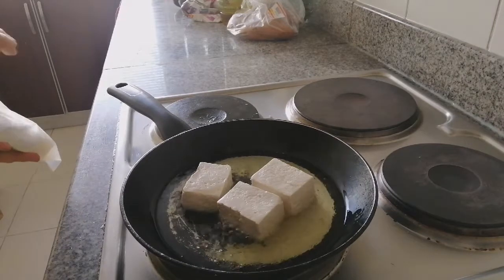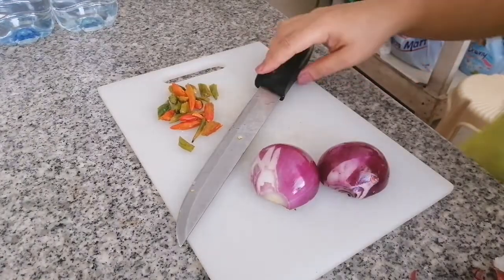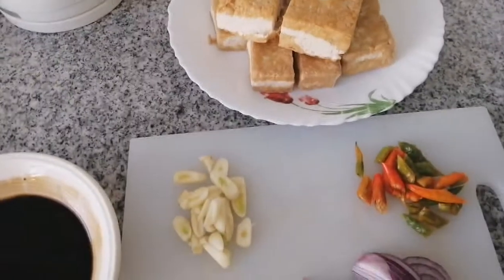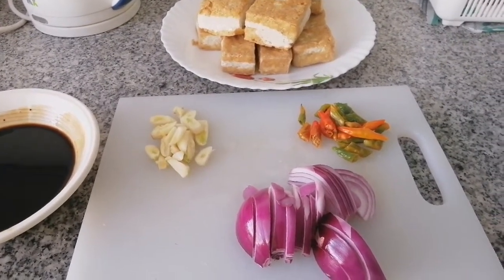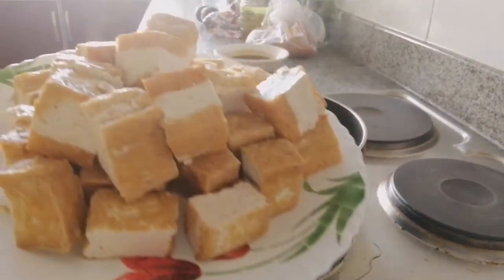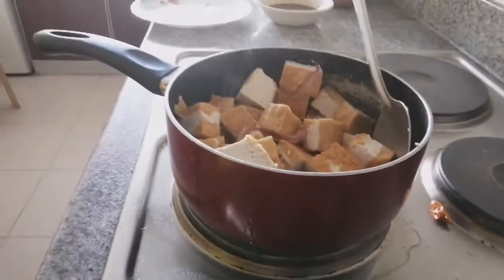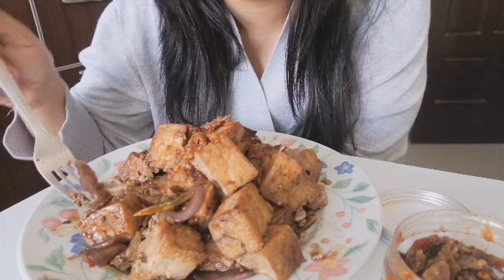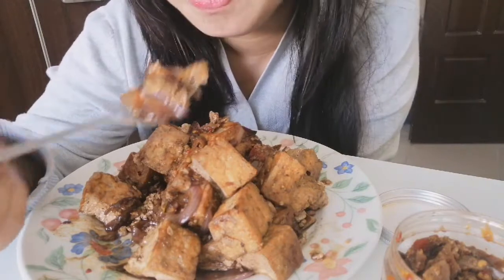TOFU IN OYSTER SAUCE || MUKBANG || RYELLA CHANNEL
Come and join me cook and mukbang with it. || Bahrain vlogs || Indonesia || Philippines || Thank you for watching || please do comment down below if you want me to do something more or if you have any questions for me I'll be happy to answer them InshaAllah || Please LIKE AND SUBSCRIBE ITS FREEEEEE

Please do follow my Beshy janjan4d on his YouTube channel TOO!